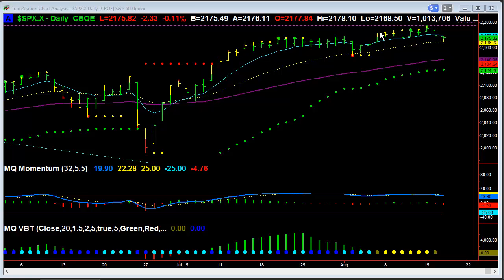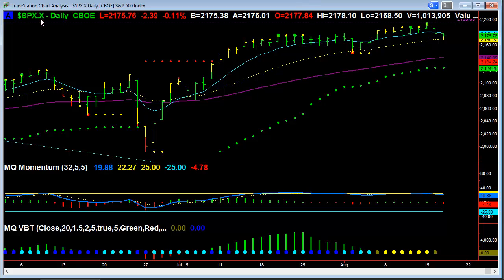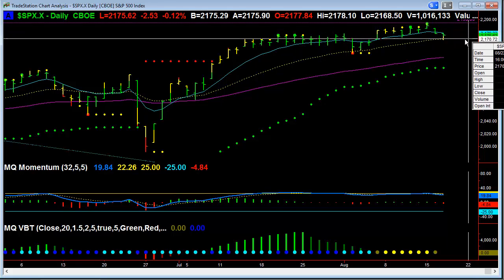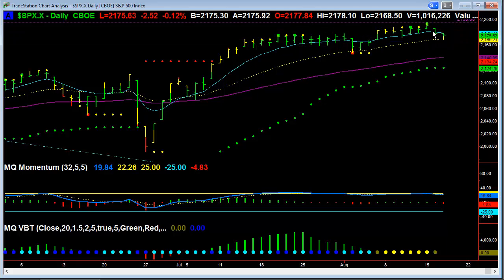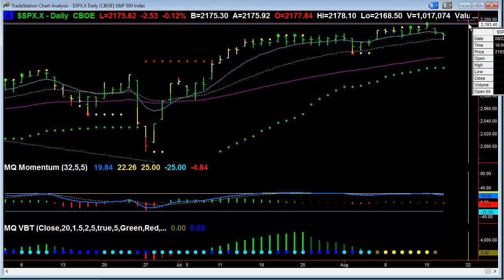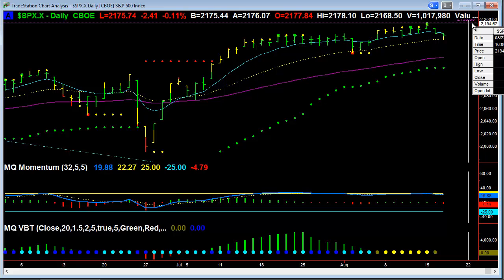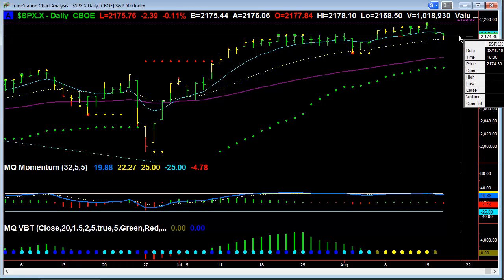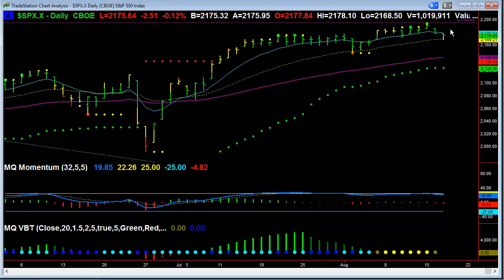Weekend SPX Credit Spread Trade 8 17 16